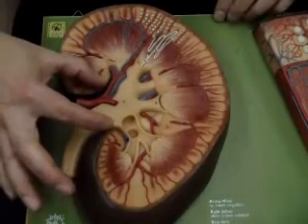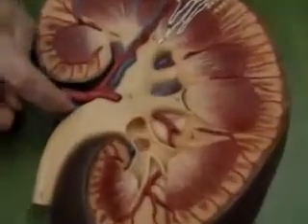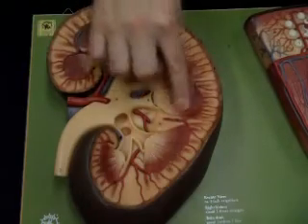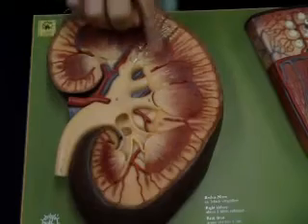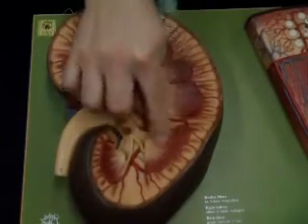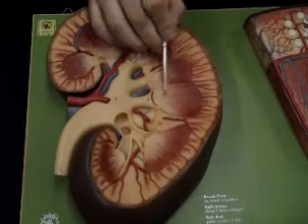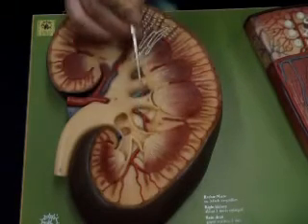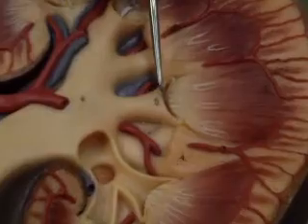158 Kidney Model